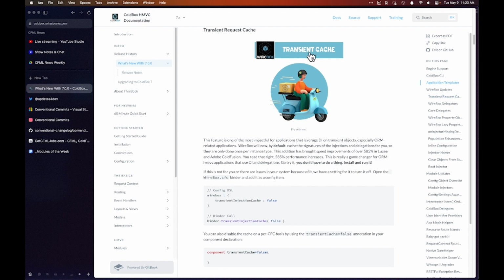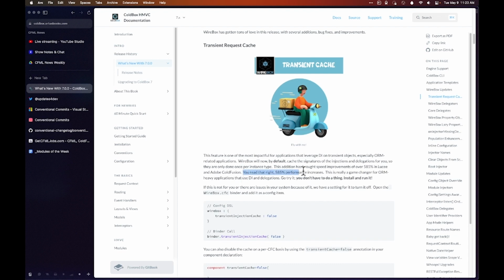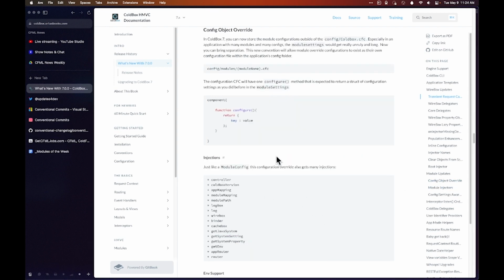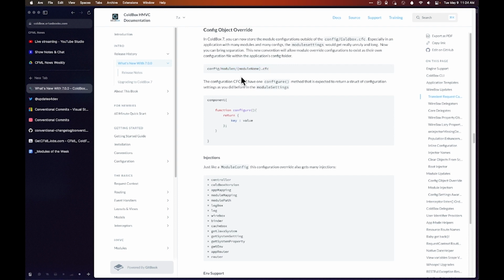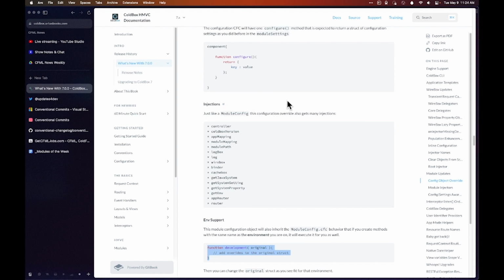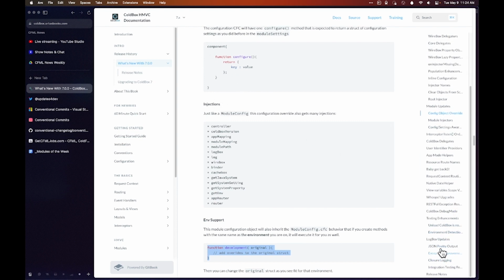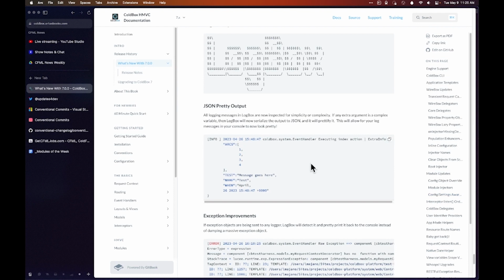ColdBox 7 RC - ForgeBox Module of the Week - 05/09/23 - Episode 195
ColdBox 7 RC

By Ortus Solutions

The original Box product, now in version 7.

Eric’s favorite features:
Transient Request Cache (speed improvements in Quick!)
Module Config Override Files
Pretty printing in LogBox output